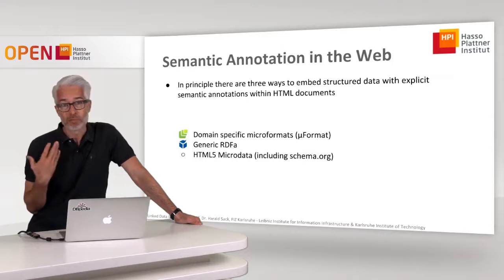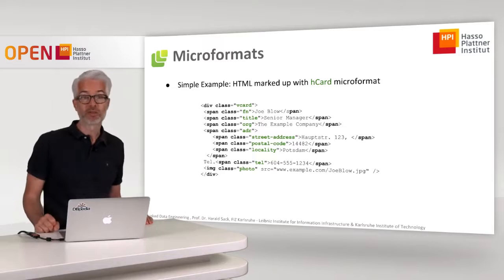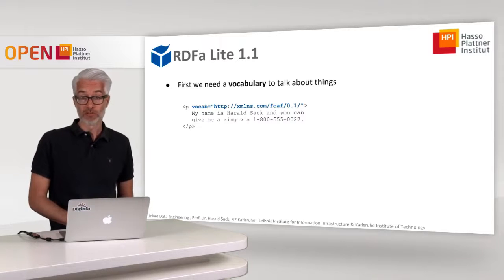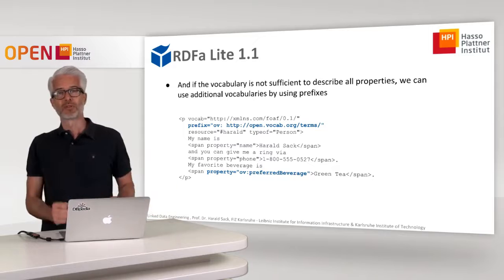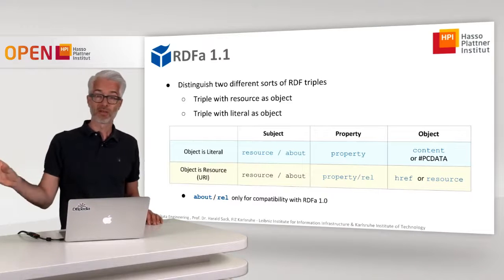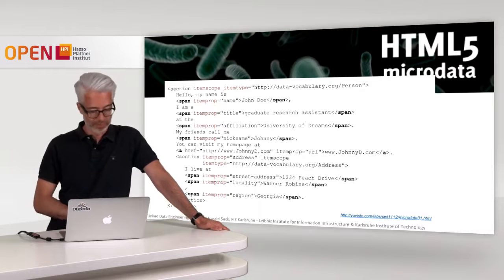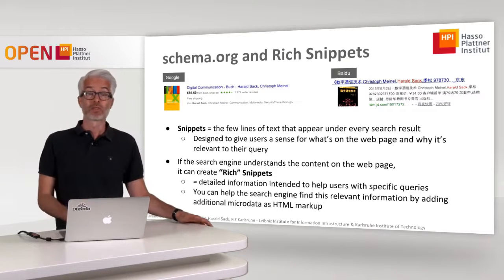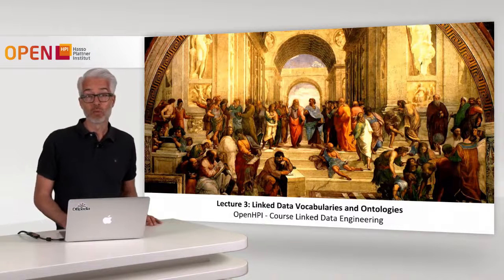2 7 RDFa RDF and the Web